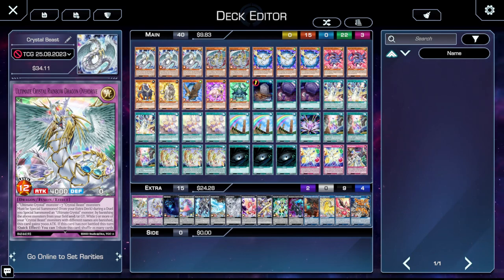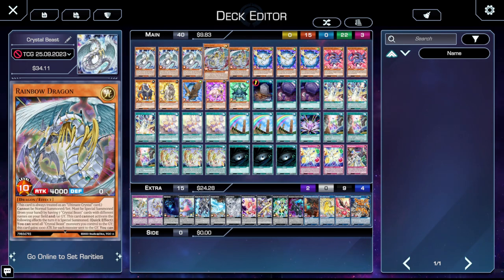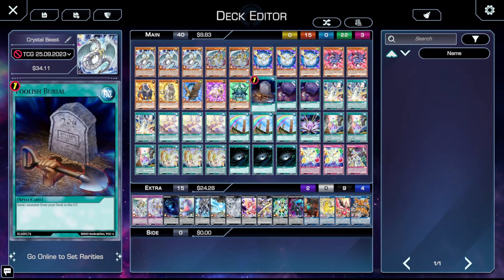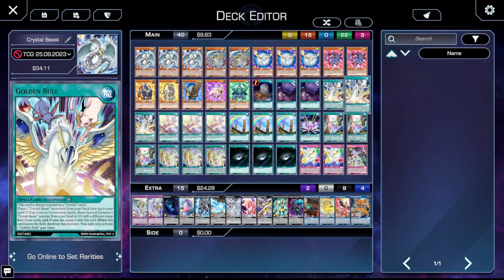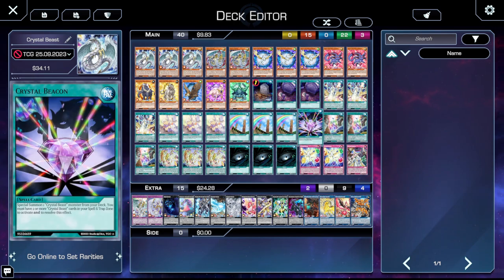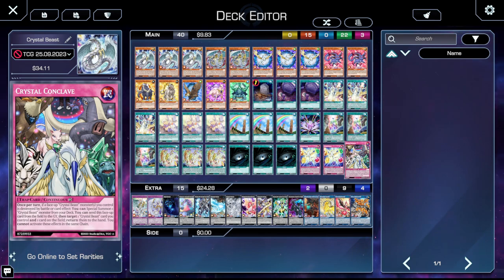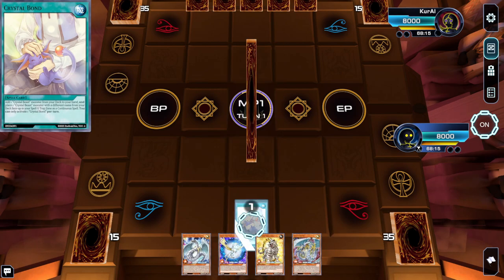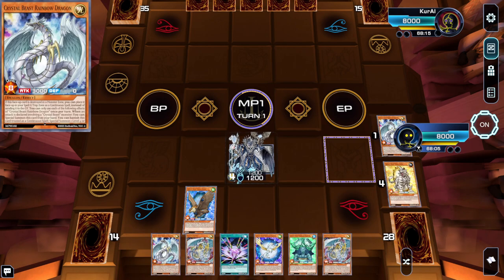YU-GI-OH TCG CASUAL CRYSTAL BEAST DECK PROFILE!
A casual version of one of my favorite decks of all time: Crystal Beast!

Deck List:
3x Crystal Beast Rainbow Dragon
2x Rainbow Dragon
3x Crystal Beast Sapphire Pegasus
2x Crystal Beast Ruby Carbuncle
1x Crystal Beast Amber Mammoth
1x Crystal Beast Topaz Tiger
1x Crystal Beast Cobalt Eagle
1x Crystal Beast Amethyst Cat
1x Crystal Beast Emerald Tortoise
1x Foolish Burial
2x Foolish Burial Goods
3x Golden Rule
3x Crystal Bond
3x Rainbow Bridge
1x Crystal Beacon
3x Awakening of the Crystal Ultimates
3x Rainbow Bridge of the Heart
3x Dark Hole
2x Crystal Miracle
1x Crystal Conclave

1x Ultimate Crystal Rainbow Dragon Overdrive
1x Rainbow Overdragon
1x Abyss Dweller
1x Number 41: Bagooska the Terribly Tired Tapir
1x Number 60: Dugares the Timeless
1x Lightning Chidori
1x Tornado Dragon
1x Number 82: Heartlandraco
1x Number 39: Utopia
1x Number S39: Utopia the Lightning
1x The Phantom Knights of Break Sword
1x Cherubini, Ebon Angel of the Burning Abyss
1x Knightmare Unicorn
1x Knightmare Phoenix
1x I:P Masquerena